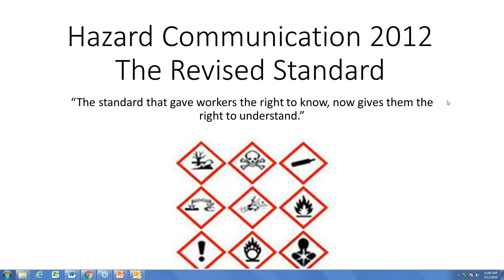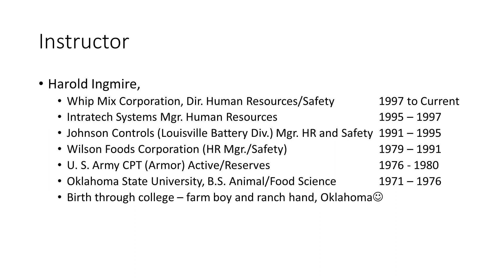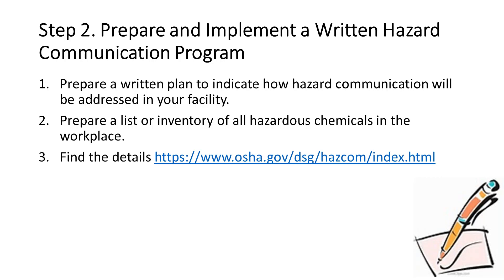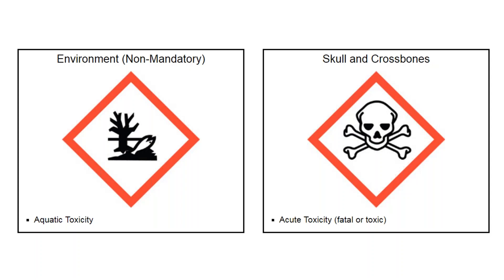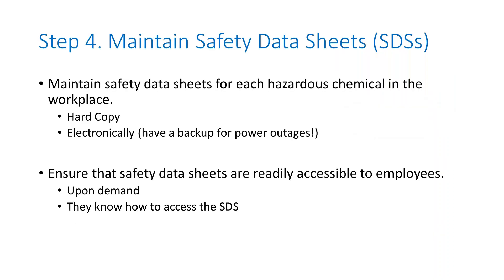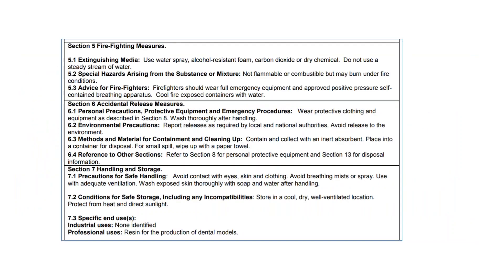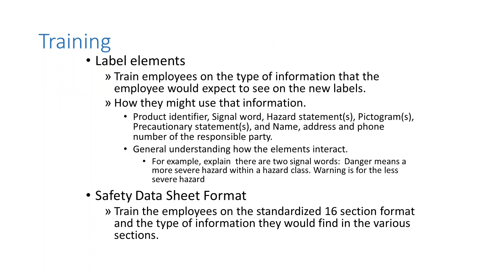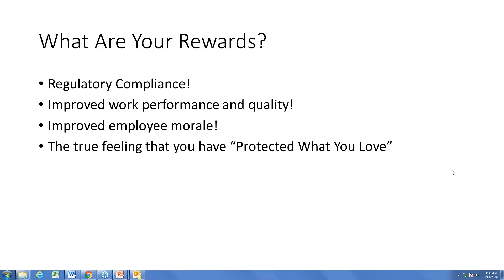[Webinar] Hazard Communication: Connection Between OSHA and DOT with Harold Ingmire, SPHR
Hazardous Communications Standard – “HAZCOM” is a standard developed by OSHA that requires companies to identify substances or chemicals that may cause illness or injury to our employees or the consumer of our products and communicate these hazards through training of employee and providing communications to our employees and the consumers of our products through labeling and Safety Data Sheets (SDS). This OSHA standard is also aligned with the international labeling requirements referred to as the Globally Harmonized System of Classification and Labeling of Chemicals (GHS). This webinar will cover the points of importance to dental laboratories.